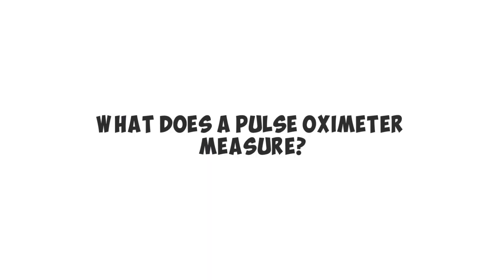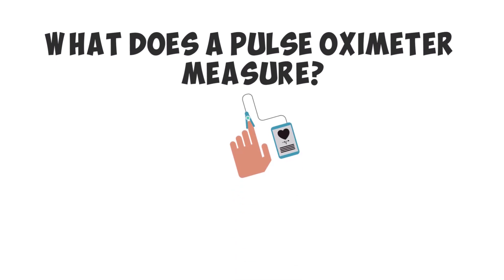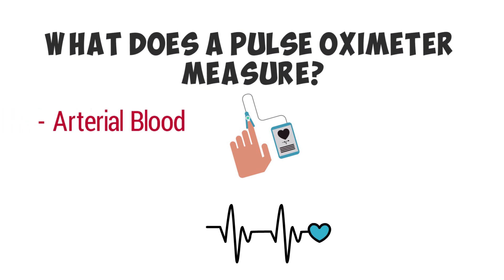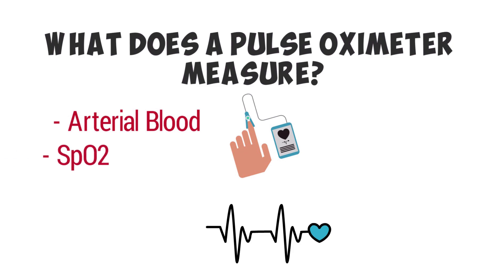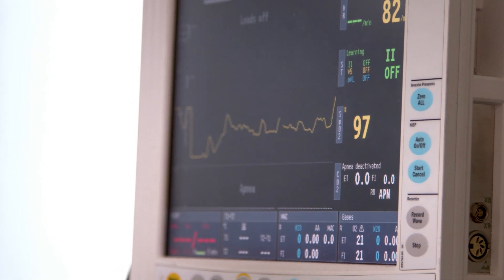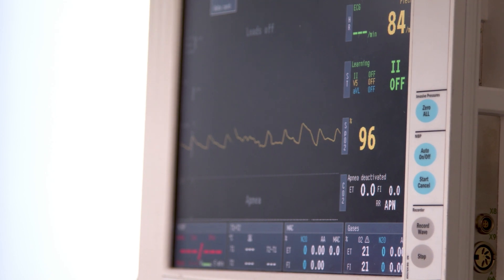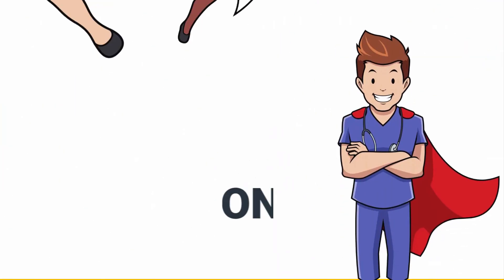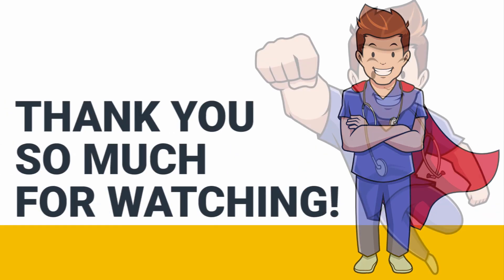What Does a Pulse Oximeter Measure? | Oxygen Saturation and Heart Rate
What does a Pulse Oximeter measure? Does pulse oximetry measure Oxygen Saturation and Heart Rate?

🟦 Our Top Recommended Pulse Oximeters:
1. Mibest Pulse Oximeter
2. Santamedical Pulse Oximeter
3. Zacurate Pulse Oximeter

➡️ What Does a Pulse Oximeter Measure?
Pulse Oximeters measure the percentage of arterial oxygen primarily. In more precise terms, this is the amount of oxygen carried on blood hemoglobin. It’s known as SpO2. Another way to see the result as oxygen saturation. This is an expression of the ratio between oxygenated to de-oxygenated blood.

There are parameters that you get along the way once you measure oxygen saturation. Heart rate (HR) is automatically calculated alongside the percentage of oxygen. HR and SpO2 complement one another, and clinicians find this double parameter readout quite informative.

⏰TIMESTAMPS
0:00 - Intro
0:05 - What Does a Pulse Oximeter Measure?